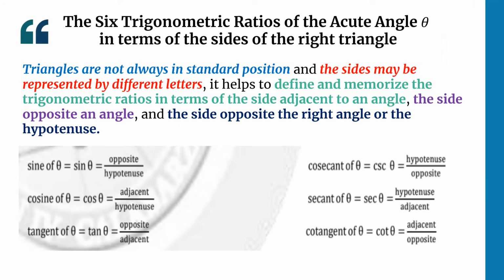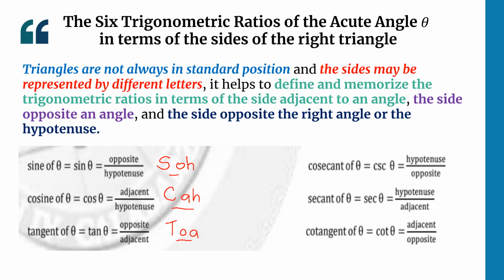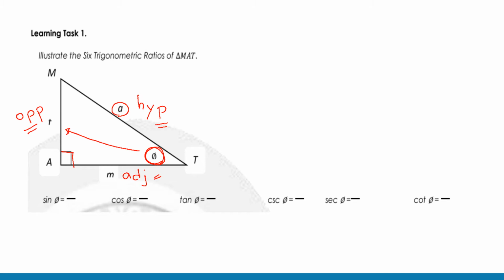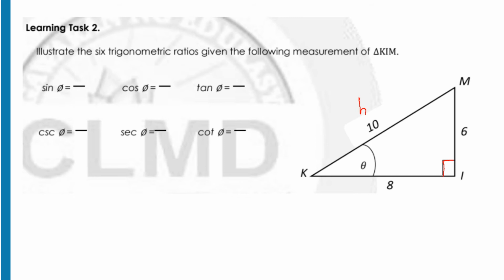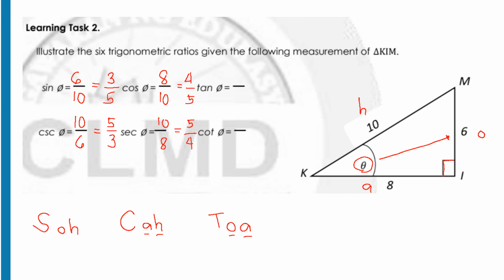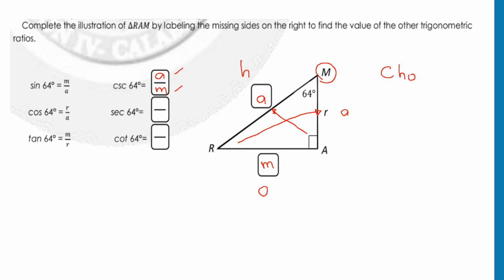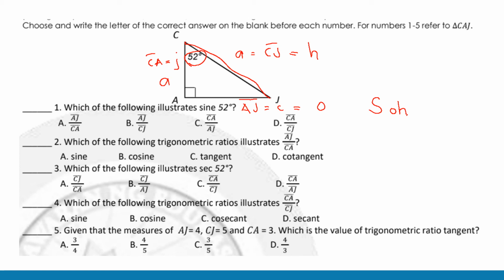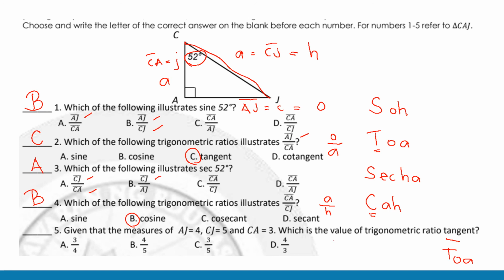The Six Trigonometric Ratios || [ English - Tagalog Discussion ]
Sir Joel's Channel || The Six Trigonometric Ratios ||
Quarter 4 Mathematics 9 Week 1 ||
LeaP Lesson

So Cah Toa Cho Secha Cotao